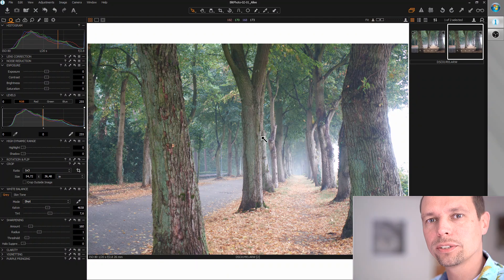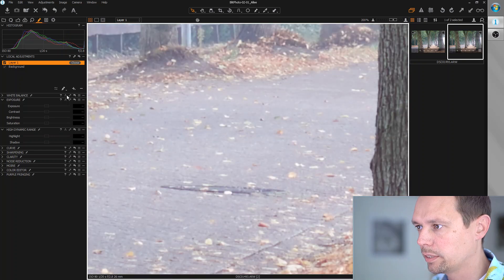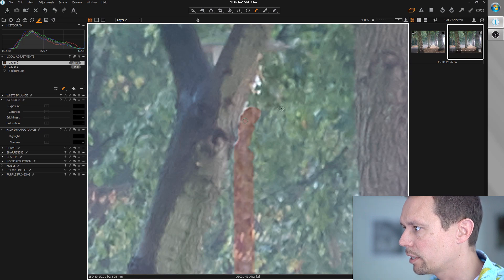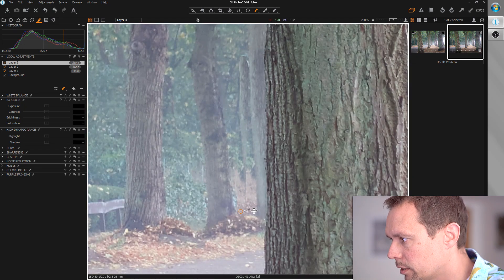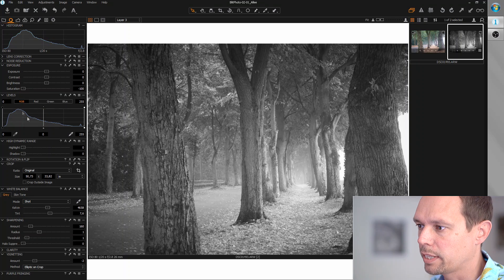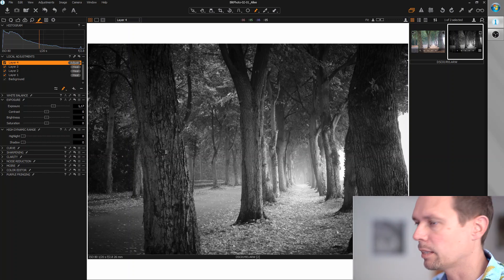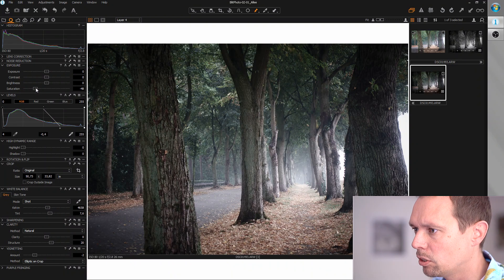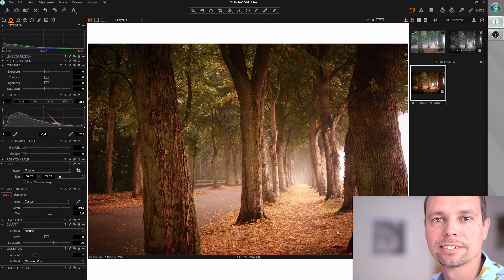Autumn Colors With One Single Slider - Blit Capture One 10 Pro Tutorial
Welcome to 12 brand new episodes of BLIT PHOTO TUTORIALS!

In this episode I'll show you how to easily get an awesome autumn mood adjusting just a single slider in Capture One and more... Let's go!

Bodies

Lenses

Misc

Rode Microphone